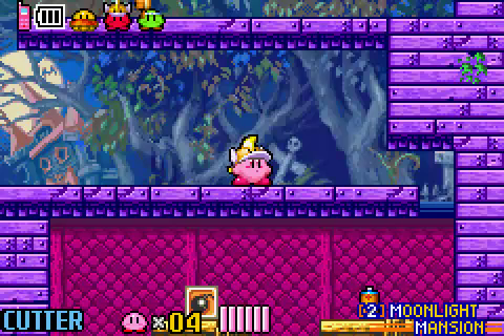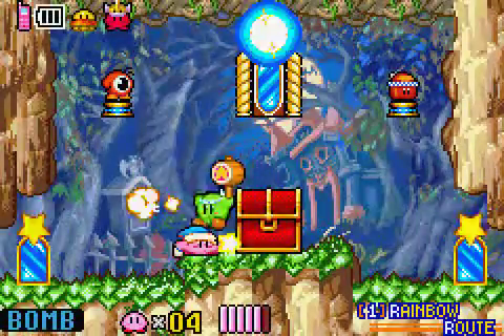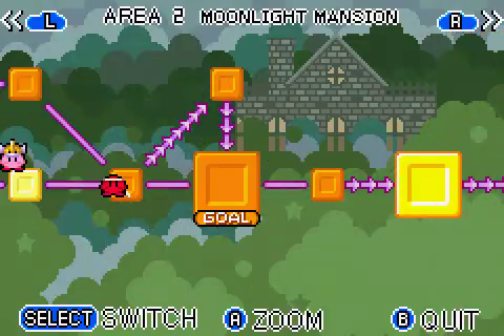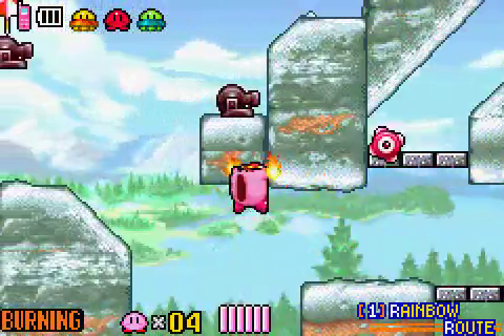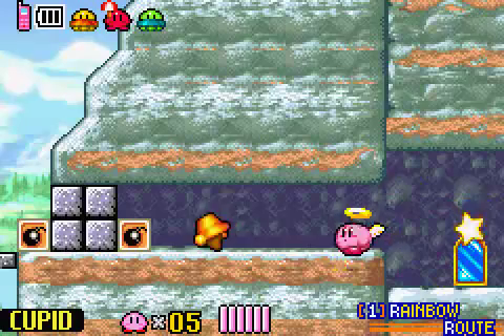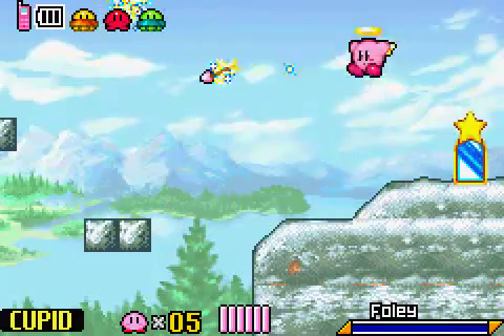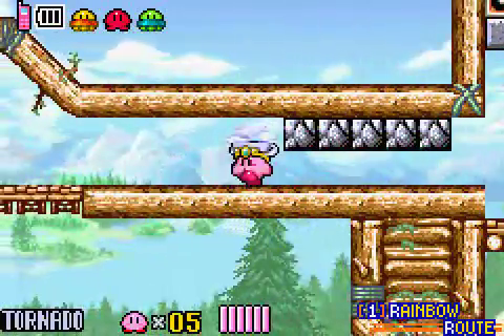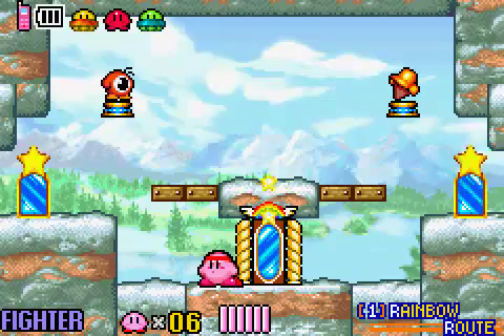LP Kirby and the Amazing Mirror 2 - One More Way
Welcome back! Nothing much amazing happens around here, but we learn a bit about some different powers and such. Our first boss also falls to our raw power.

Thank you for tuning in, and please stick around!